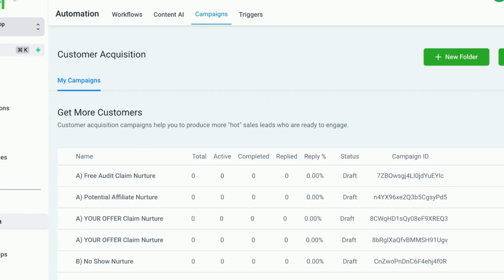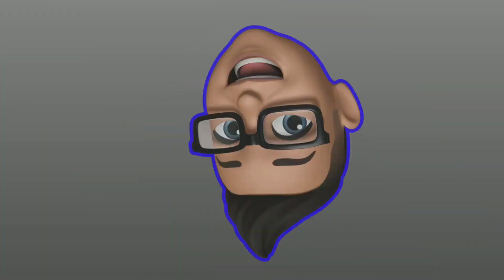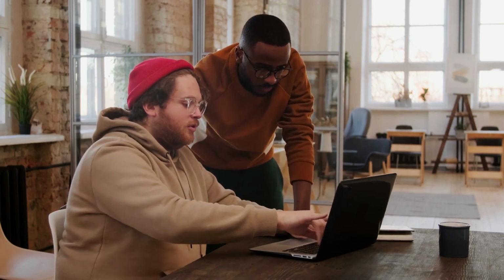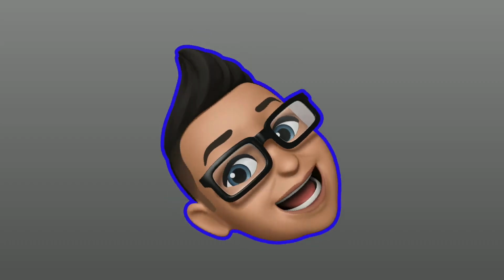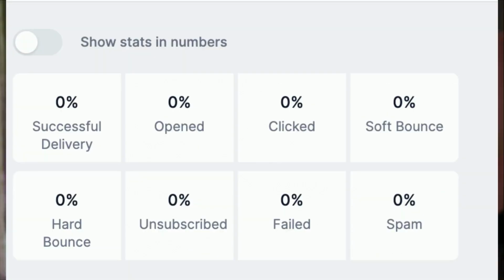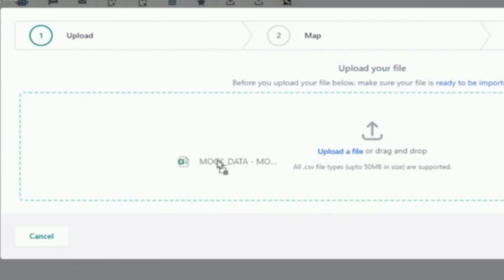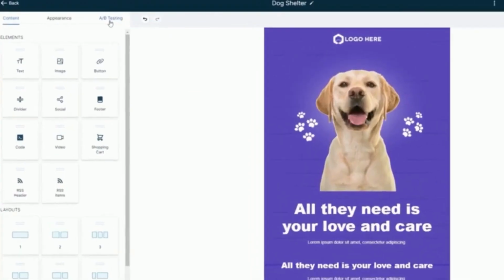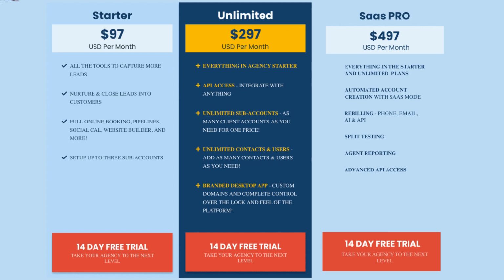Inbox to Income: How to Streamline Your Email Marketing with GoHighLevel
🚀 Transform your email approach and turn your inbox into a revenue generator with GoHighLevel. In this detailed walkthrough, we'll show you how to streamline your email marketing efforts to not only reach more inboxes but also to convert those leads into income. Whether you're a small business owner or a marketing professional, these insights will help you make the most of your email campaigns.

🔍 What You'll Discover:
• Tailoring your email marketing for better engagement and conversions.
• Utilizing GoHighLevel's powerful automation and segmentation tools.
• Practical tips for maximizing your email marketing ROI with GoHighLevel.

🕒 Timestamps:
• 0:00 Introduction
• 0:19 Enhancing Email Engagement
• 1:49 GoHighLevel Automation Features
• 2:12 Segmentation Strategies
• 2:33 Maximizing ROI
- 3:09 GoHighlevel Pricing
- 3:41 Next Steps

🛠️ Resources:

✅ Here's how to get your FREE GOHIGHLEVEL BONUS STACK
     (Courses, Templates, Snapshots, & MORE)!!
2️⃣ OR Signup for the Agency Pro Plan and get a free 14-Day Trial + SaaS Bonus Stack (SaaS Course, Prospecting scripts, Snapshot, & MORE)!

✅  (Already a GoHighLevel Customer - Get your bonus stacks with these links)

📍 For more insights on enhancing your online business, join my FREE class

00:00 Introduction
00:19 Enhancing Email Engagement
01:49 GoHighLevel Automation Features
02:12 Segmentation Strategies
02:33 Maximizing ROI
03:09 GoHighLevel Pricing
03:41 Next Steps